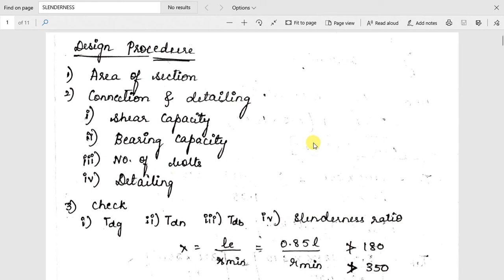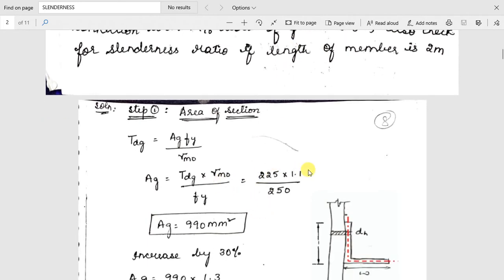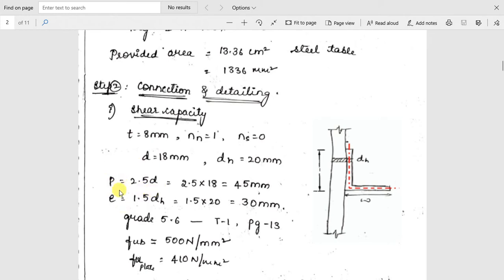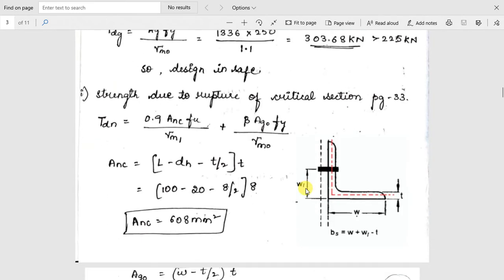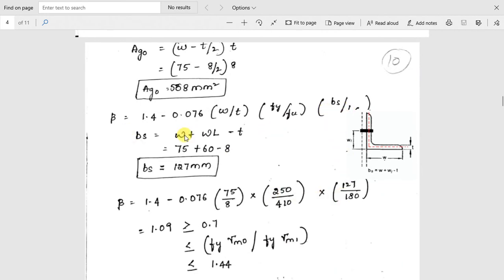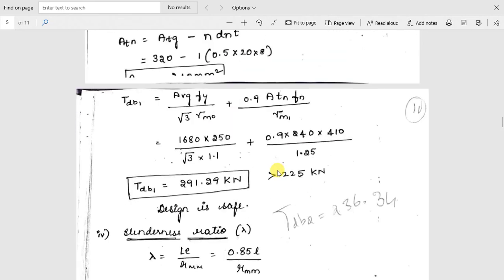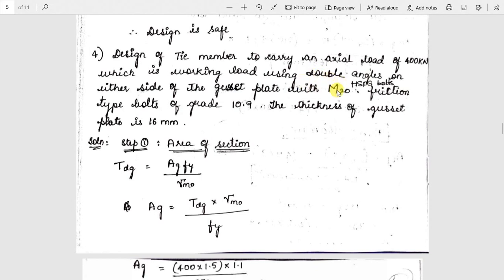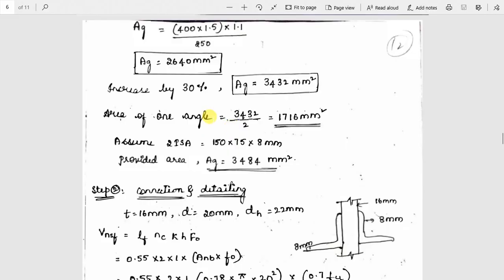DESIGN OF TENSION MEMBERS P1